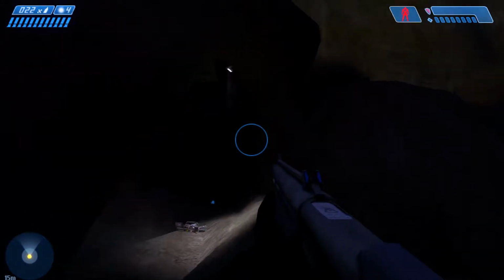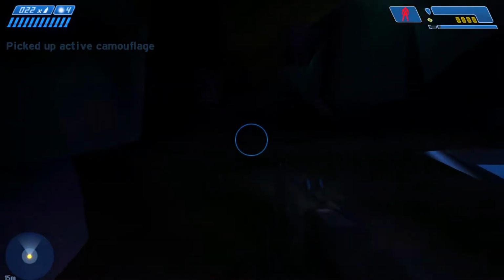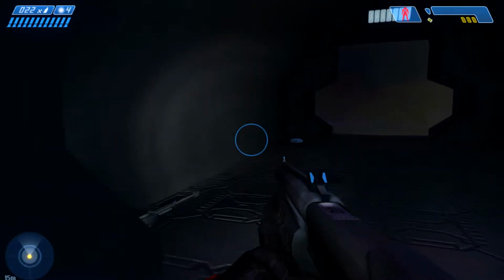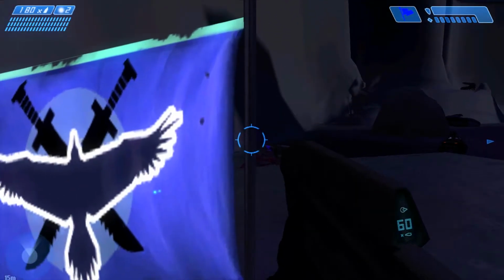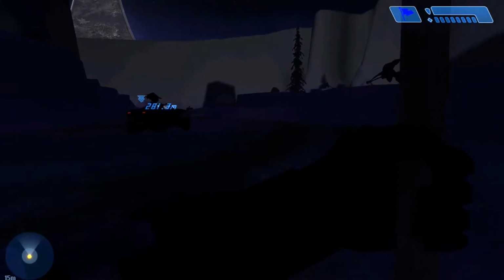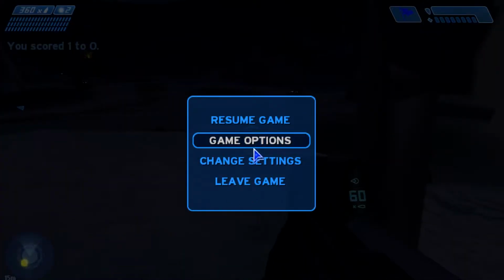Halo Custom Edition, My 2nd Map, Battleside Gulch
after this video i managed to fix a few things

GPU: GeForce GTX 780M
CPU: Intel(R) Core(TM) i7-4700MQ CPU @ 2.40GHz
Memory: 16 GB RAM (15.89 GB RAM usable)
Current resolution: 1920 x 1080, 144Hz
Operating system: Microsoft Windows 7 Professional/

turn on the notifications for youtube to know when i upload something :)

if you need help with anything or want an online game session or suggestion, let me know.